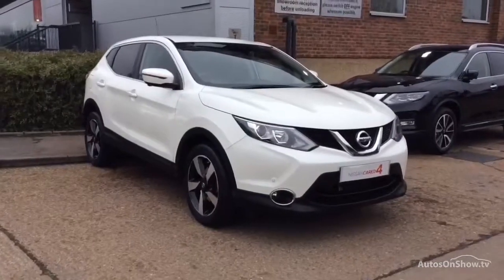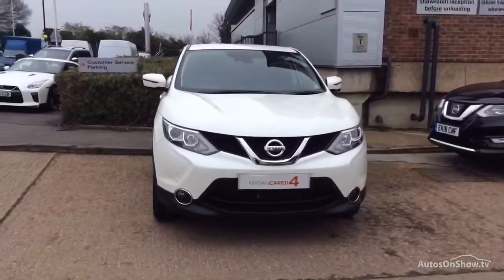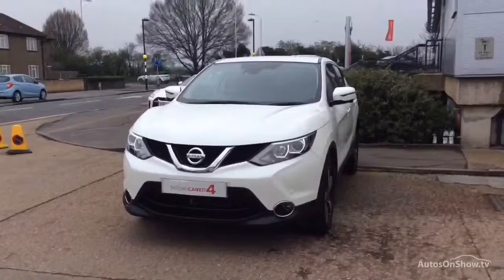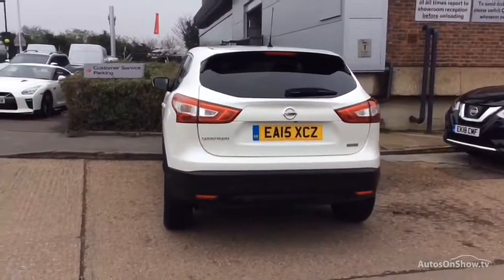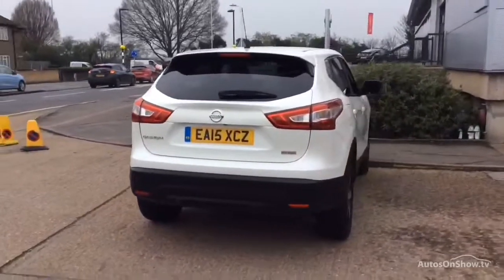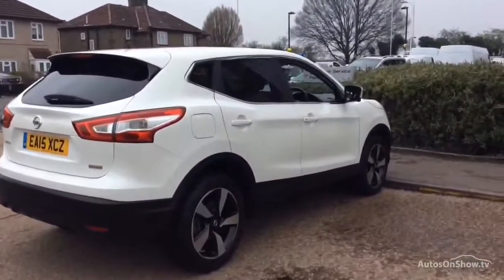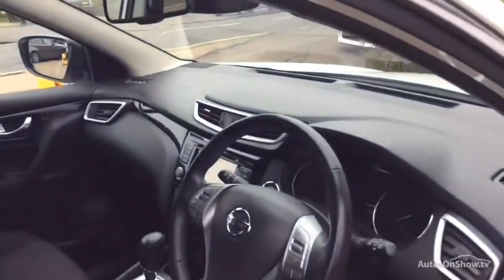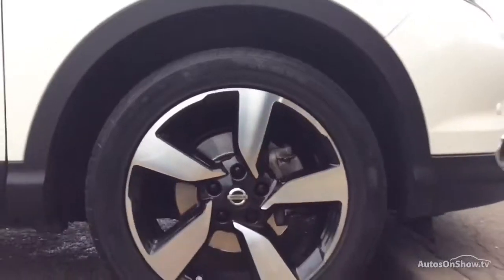NISSAN QASHQAI N-TEC DIG-T XTRONIC WHITE 2015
2015 NISSAN QASHQAI N-TEC DIG-T XTRONIC HATCHBACK PETROL, in WHITE